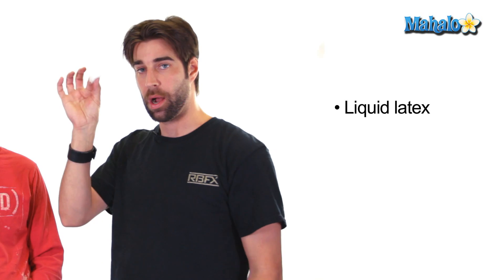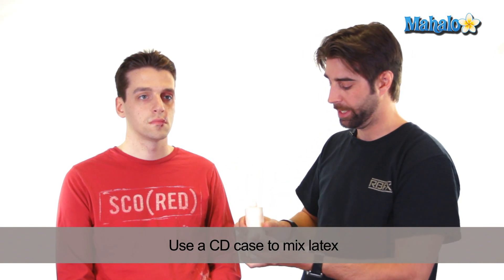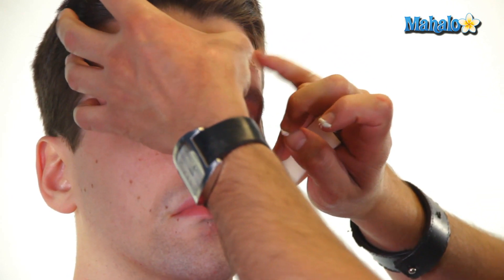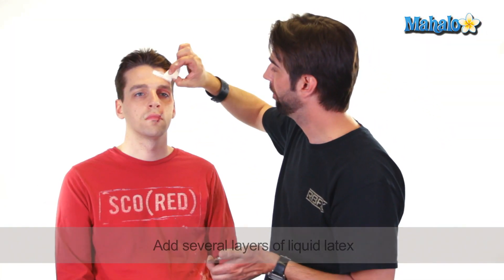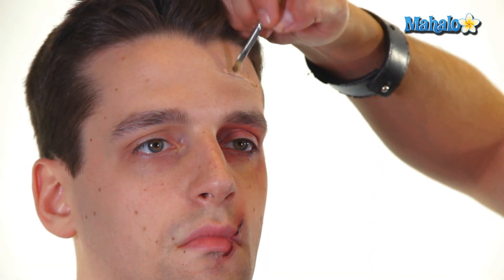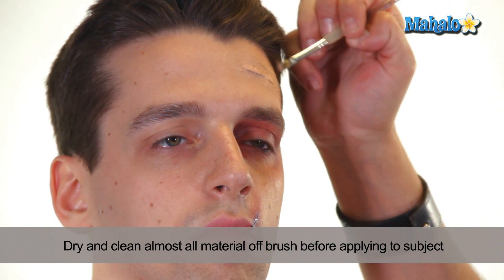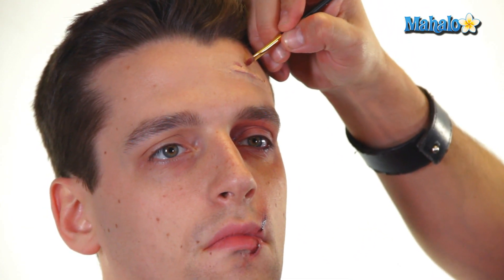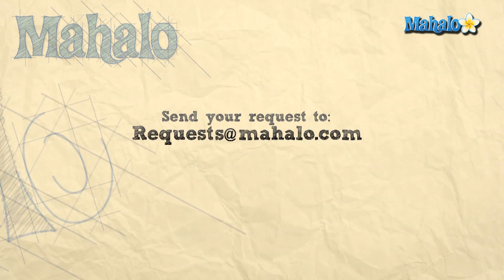Zombie Makeup - How to Create a Scar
Special effects makeup can make or break a zombie film's atmosphere and believability. Most special effects can be done with materials found around the house and makeup that can be purchased from most neighborhood drugstores, in this video Cale Thomas, professional special effects makeup artist teaches you How to Create a Scar.